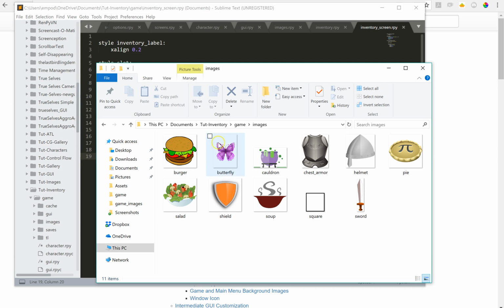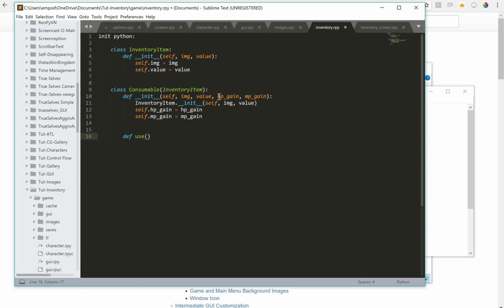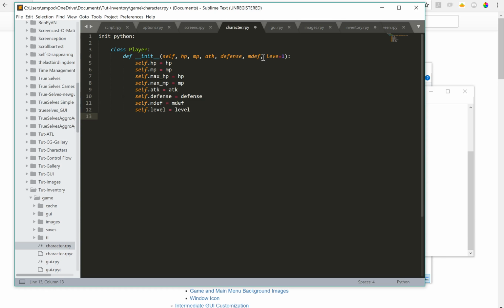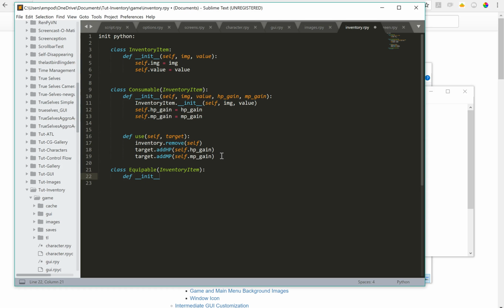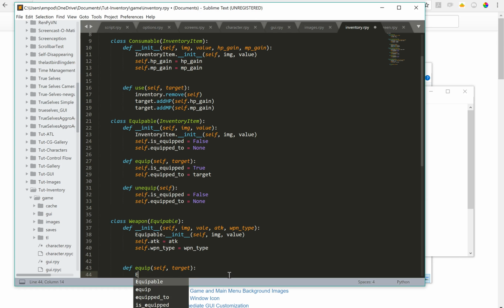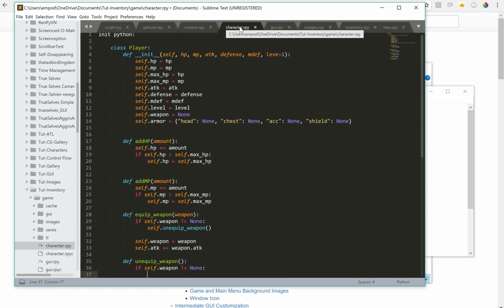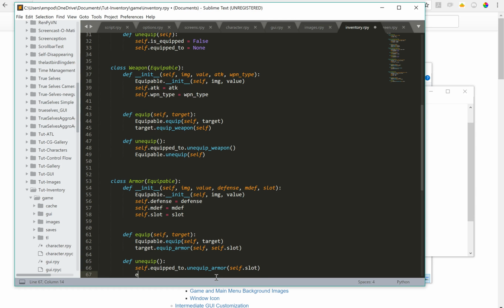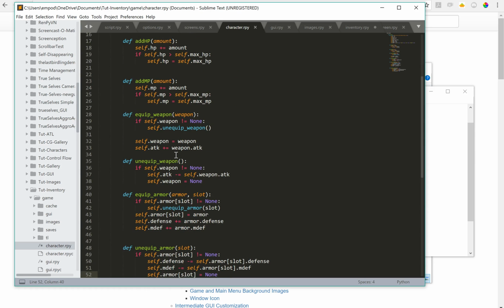Renpy Tutorial: RPG Inventory Part 1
In which we lay down the structure of how we want items to work, and how they interact with the Player. Nothing fancy to see yet.